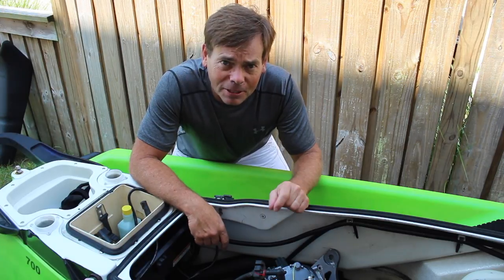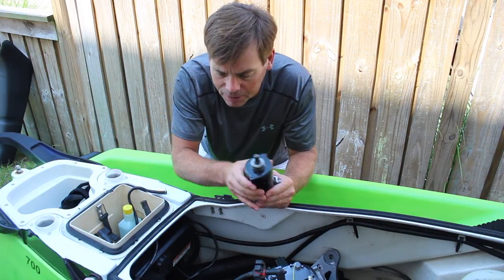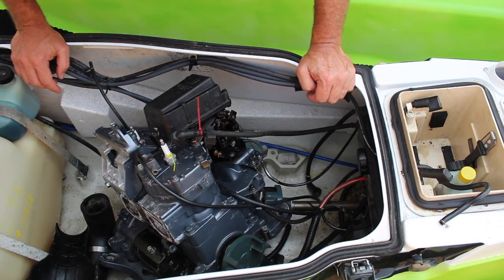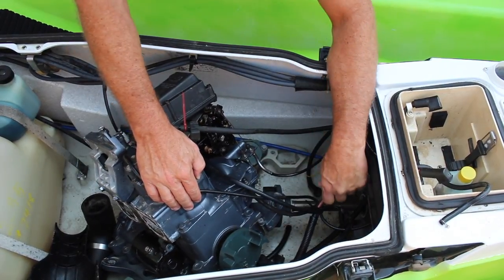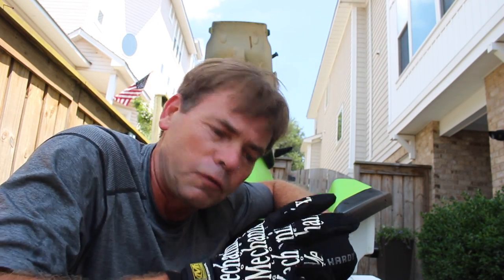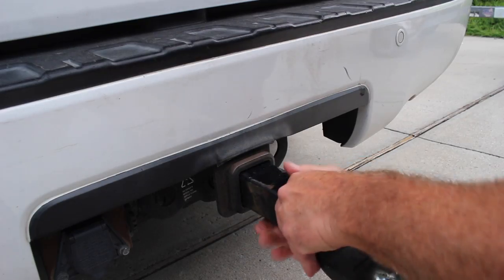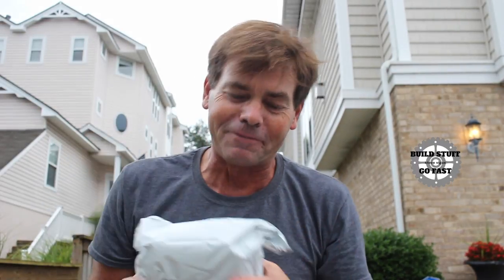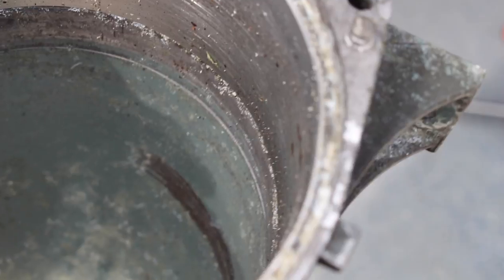How to Remove Yamaha Jet Pump - Jet Ski Restoration Part 5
Removing a jet pump from Yamaha Wave Raider 700. This jet pump was stuck to the jet ski. I had planned to replace the wear ring but the wear ring was stuck to the impeller and I ended up removing the entire jet pump assembly.

We had a similar problem removing the jet pump from a Sea Doo in a previous video. This procedure is similar but I ended up breaking off some of the mounting bolts and had to drill and tap the holes for new bolts.

This is part 5 of the restoration series for a 1996 Yamaha Wave Blaster 700,